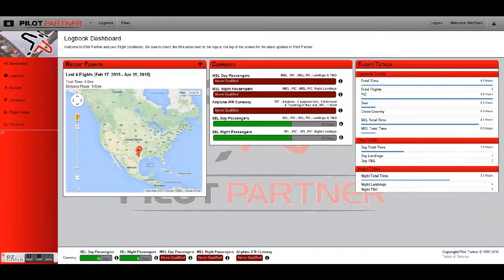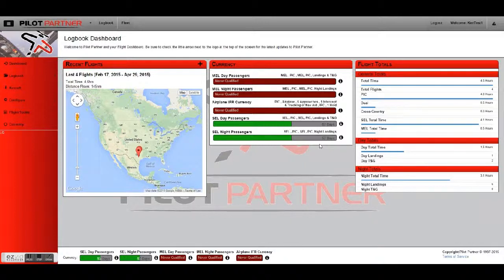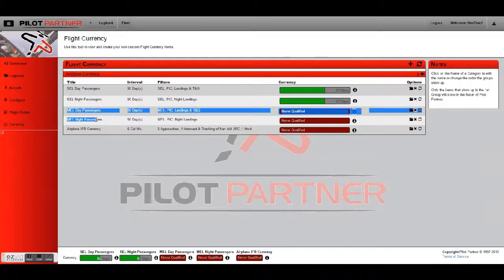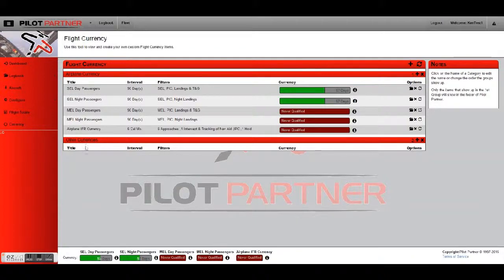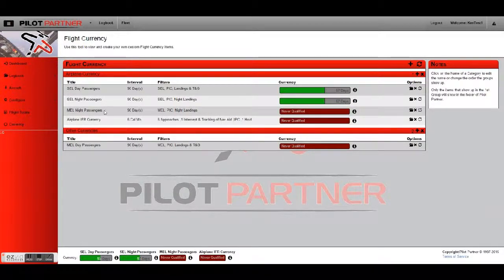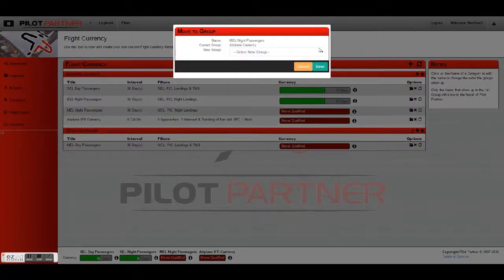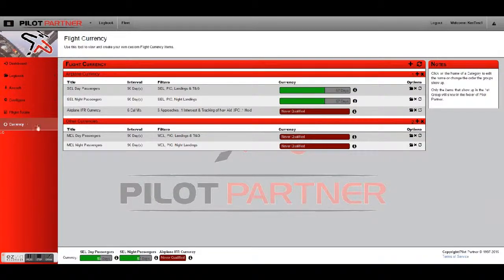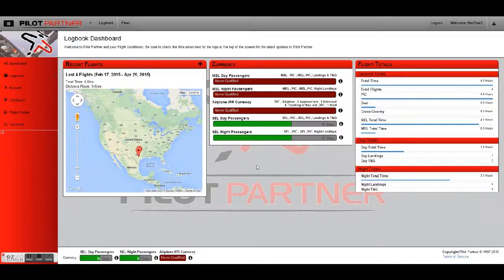Pilot Partner: Organizing Flight Currencies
This training video will show you how you can organize your Flight Currencies into Groups.